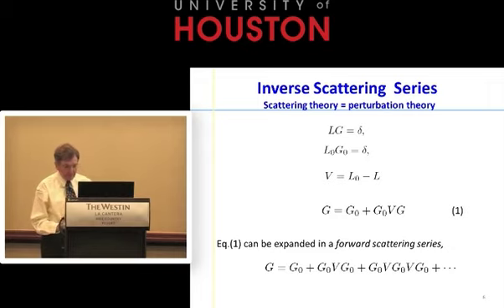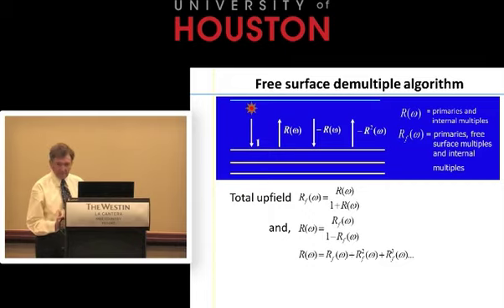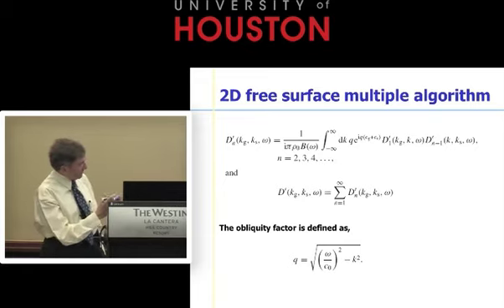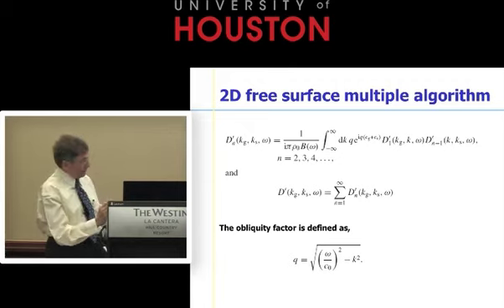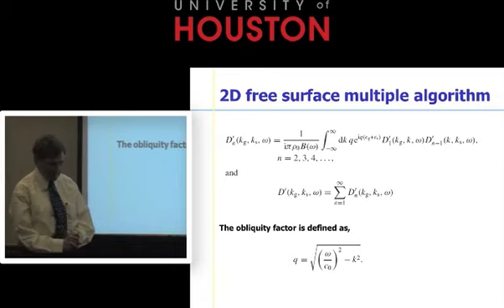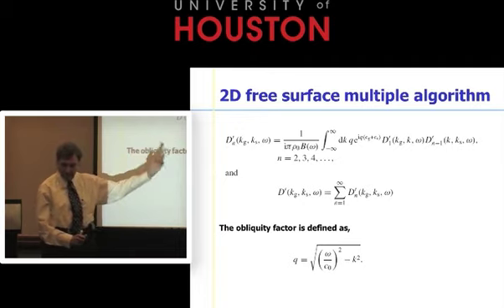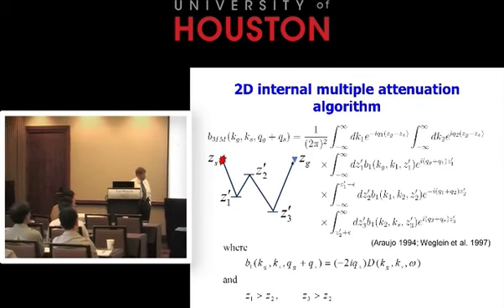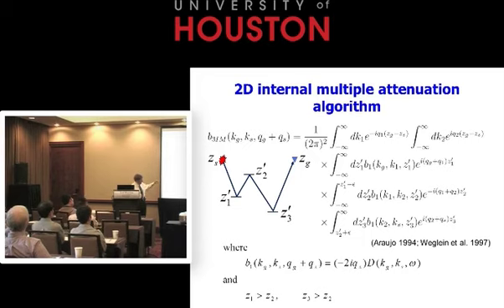Arthur B Weglein's Tutorial - Introduction for Multiple Attenuation Part II